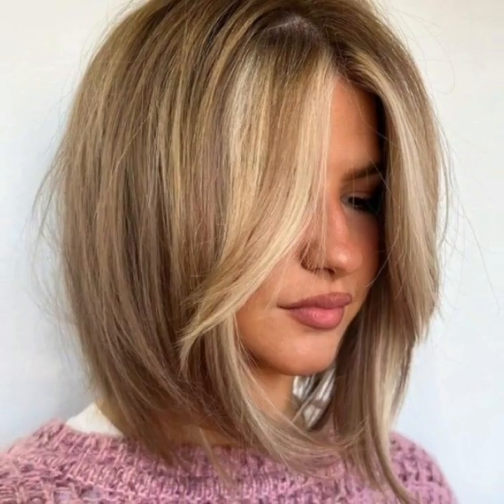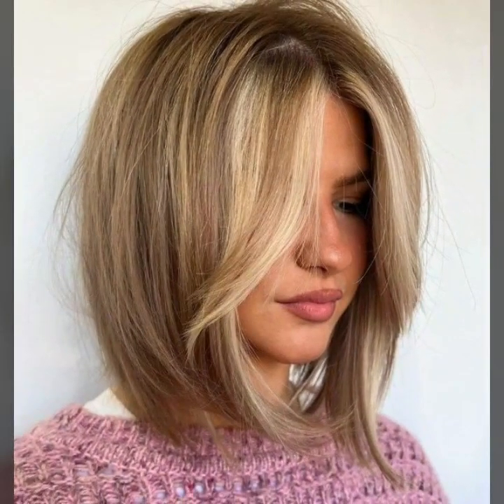Gorgeous and Modern Bob Haircuts With Sided bangs haircuts trends 2024